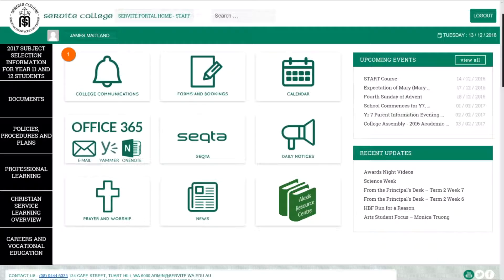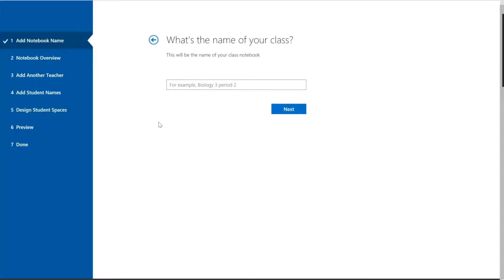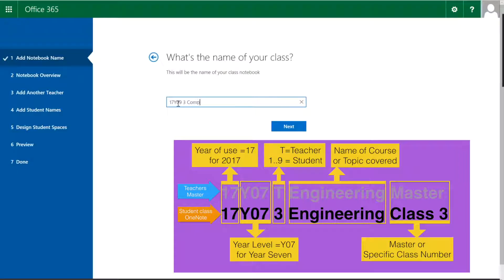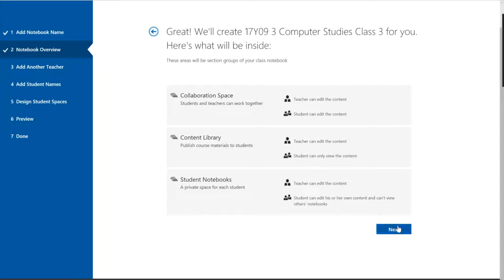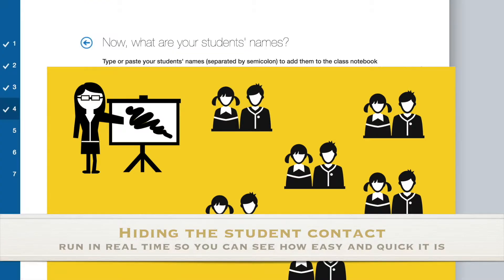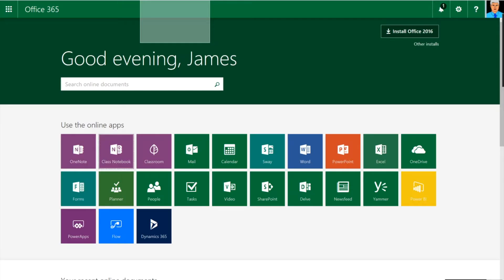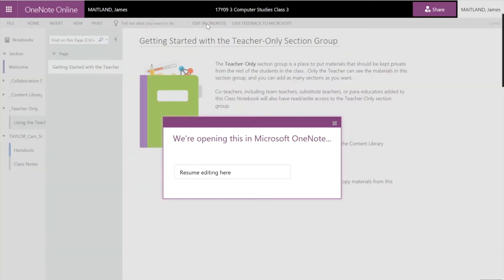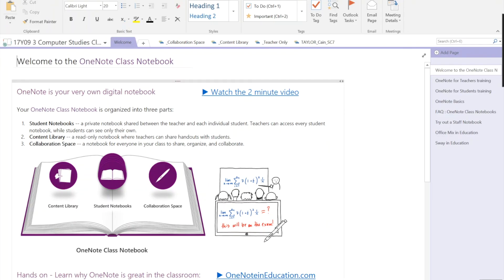Tutorial 2 Create blank class notebook